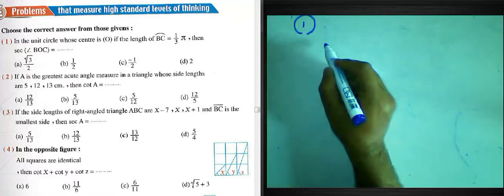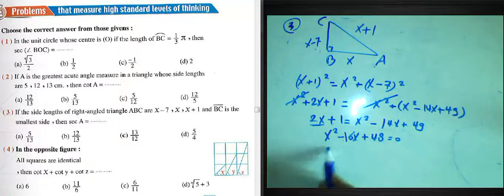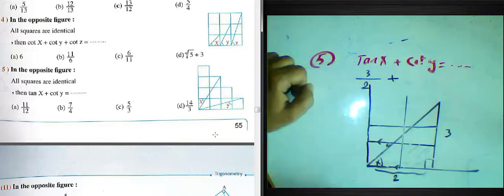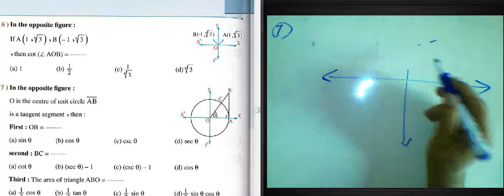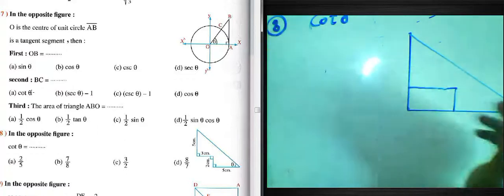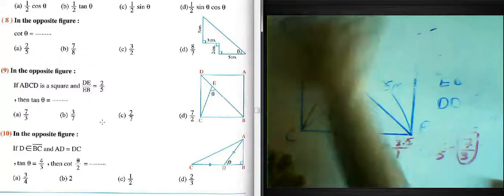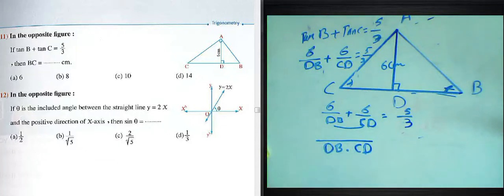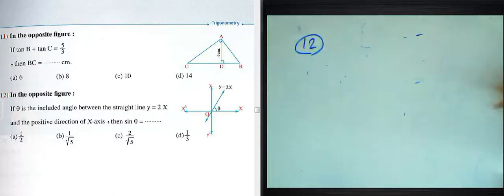TRIGONOMETRIC FRACTION#اولي ثانوي لغات#ترم اول#المعاصر2022 @رياضيات الوسام#MaTHS ​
betweesolving quadratic equations in one variable secondary one#algebra# ماث اولي ثانوي لغات الدرس الاولAN INTRODUCTION IN COMPLEX NUMBERS#SECONDARY ONE ALGEBRA UNIT 1#LESSON 2#ماث اولي ثانوي لغات # @رياضيات الوسام#MaTHS An introduction in complex numbers شرح ماث أولى ثانوى لغات
كتاب المعاصر رياضيات اولى ثانوى ترم اول 2021 pdf020 pdf
تحميل كتاب المعاصر رياضيات اولى ثانوى الترم الثاني 2021AN INTRODUCTION IN COMPLEX NUMBERS#SECONDARY ONE ALGEBRA UNIT 1#LESSON 2#ماث اولي ثانوي لغات # @رياضيات الوسام#MaTHS An introduction in complex numbers شرح ماث أولى ثانوى لغات

n the two roots of the second degree equation and the equation of his terms#sec1